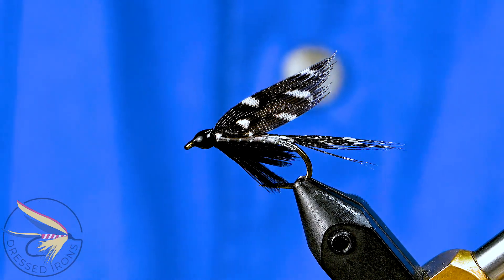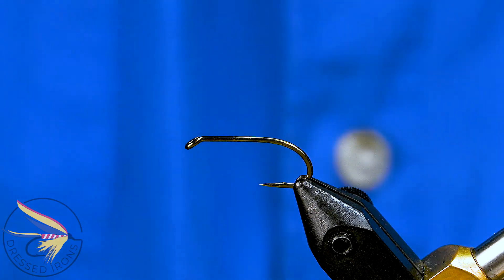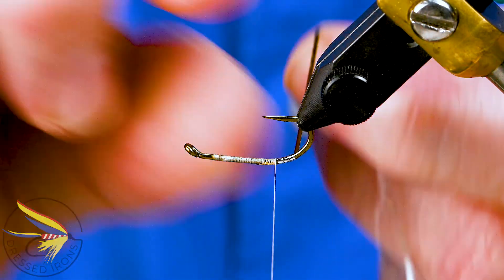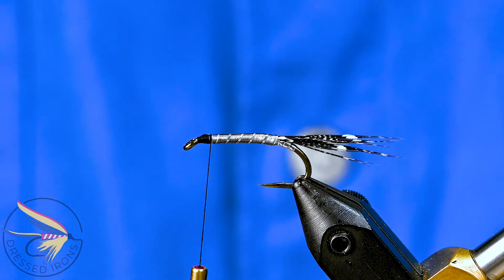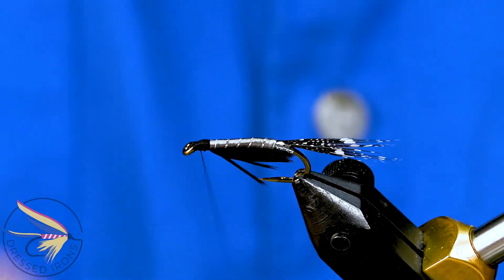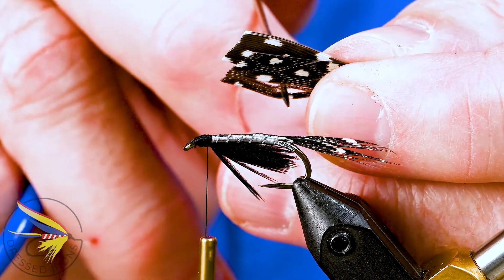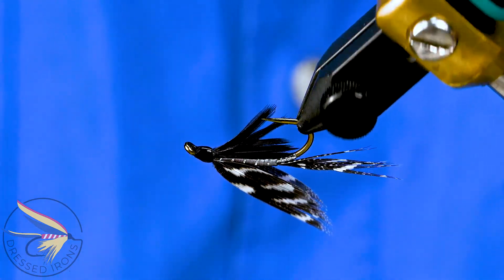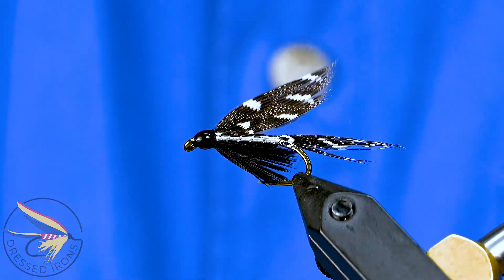Tying The Beauty - Dressed Irons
Step by Step showing you how to tie the Beauty wet fly.

Thread:               Danville 6/0, Black and White
Tip:                      Danville Mylar Tinsel, Silver #14
Tail:                      Guinea Hackle
Rib:                      Danville Mylar Tinsel, Silver #16/18
Body:                   Danville 4-Strand Rayon Floss, Grey
Hackle:                Schlappen, Black
Wing:                   Guinea Fowl

The Beauty is a wonderful wet fly that has lots of contrast built into it.  It is a great fly for muddy/dark water as the darker colors of the fly will stand out and attract the attention of the fish.  I personally like flies with a lot of contrast in them and the Beauty definitely does.  Plus, it uses Guinea fowl for the tail and wing and I enjoy working with Guinea in my flies.  As fly fisherman and women we tend to gravitate towards flies we are used to and those with bright/flashy colors.  However, always having some dark flies, even all black, is a good idea as you never know what conditions will exist the make those the flies that work.  The Beauty would definitely fit the bill as a fly to keep around. -  Enjoy

If you would like to purchase some Beauty wet flies there are a number for sale on my website (while supplies last).

Mustad 3399
Danville 6/0, Black
Danville 6/0, White
Danville Mylar Tinsel, Gold, #14
Guinea Fowl
Danville Mylar Tinsel, Gold, #16/18
Danville 4-Strand Rayon Floss, Grey
Schlappen, Black

Trout, Ray Bergman
The History of Fly Fishing in Fifty Flies, Ian Whitelaw